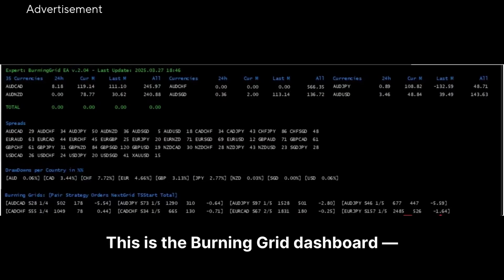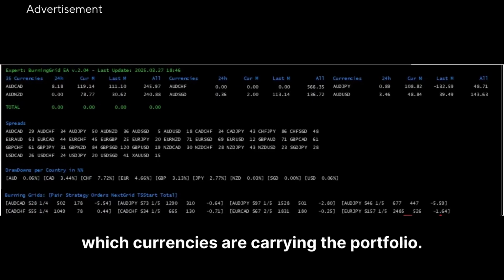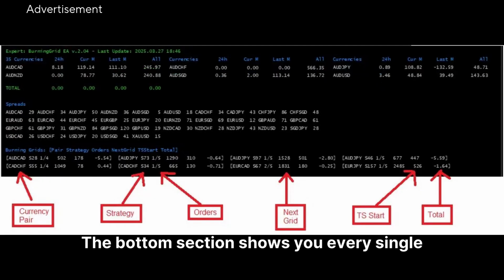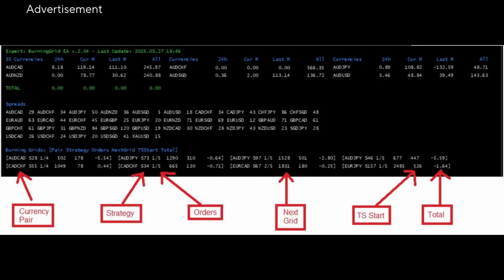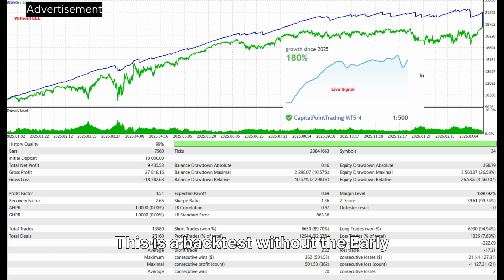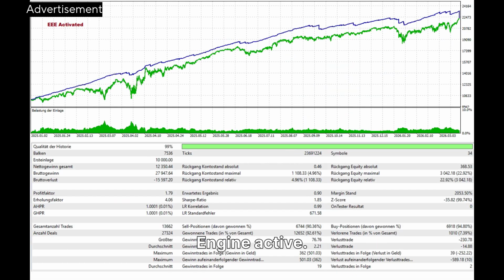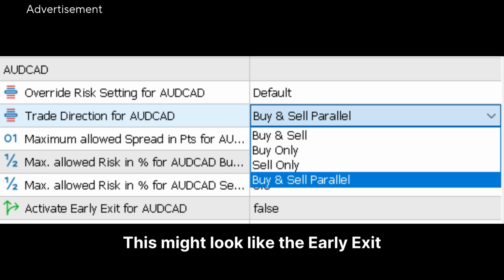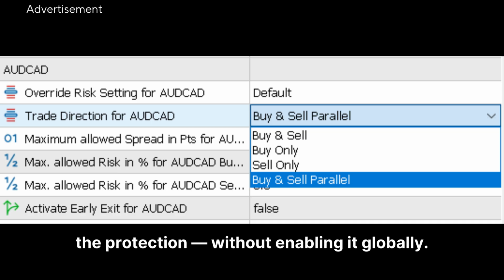Burning Grid Explained - Episode 4: Dashboard, Early Exit Engine, Parallel & Stacked Mode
In this episode we take a closer look at four built-in features that set Burning Grid apart from a standard grid EA.

We walk through the live dashboard and what each section tells you, explain how the Early Exit Engine reduces drawdown by checking macro conditions before every rebuy, and cover Parallel Mode and Stacked Mode - what they do, when to use them, and what the trade-offs are.